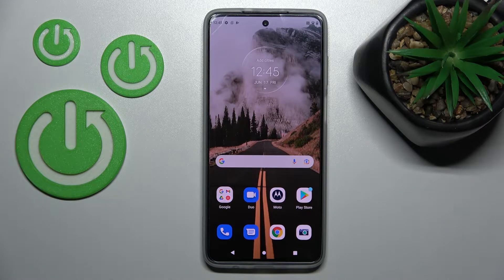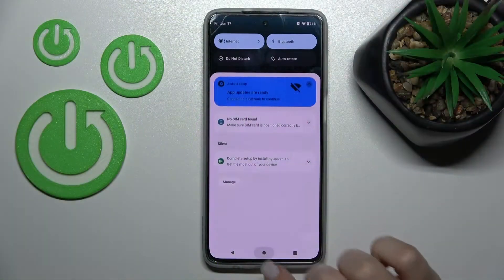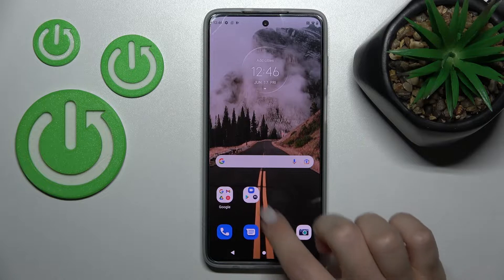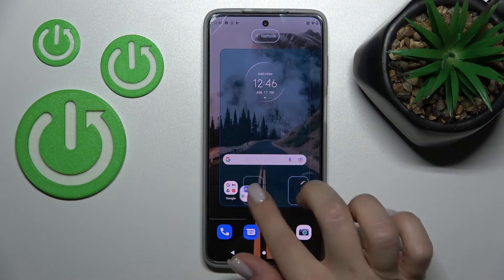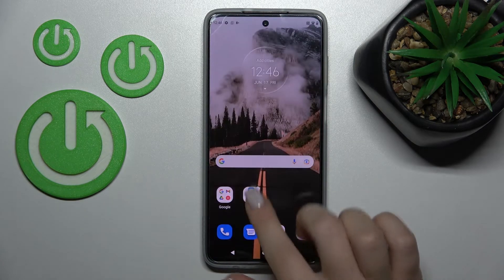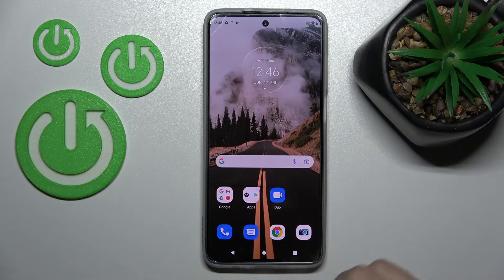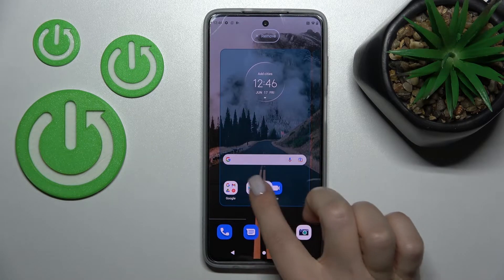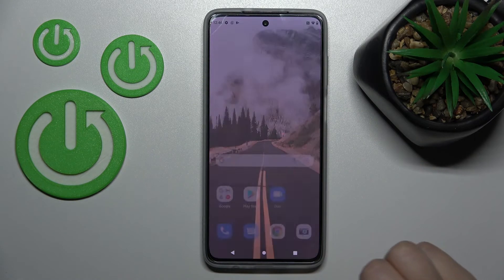How to Organize Apps into Folders on Motorola Moto G82 - Create and Sign App Folders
From this video, you’ll find how to make the Home Screen of the Motorola Moto G82 squeaky clean! It’s possible because on this device you can grab any app and put it into a Folder. After that, you’ll also be able to name your folders and this way categorizes all your apps within minutes. So, don’t wait, stick around and enjoy organizing your Display with ease. Let’s begin!

How to Create Folder in MOTOROLA MOTO G82? How to Clean Home Screen in MOTOROLA MOTO G82? How to Add Folder in MOTOROLA MOTO G82? How to Assign Apps to Folder in MOTOROLA MOTO G82? How to Organize Home Screen in MOTOROLA MOTO G82? How to Arrange Home Screen in MOTOROLA MOTO G82? How to Organize Folders in MOTOROLA MOTO G82? How to Organize Apps in Folders on MOTOROLA MOTO G82?